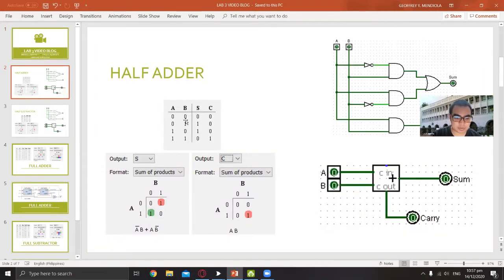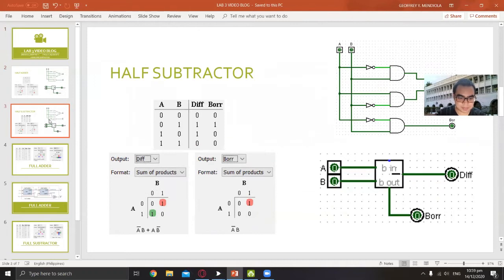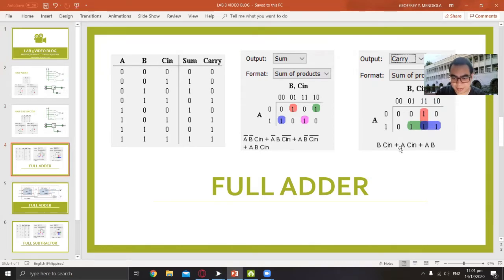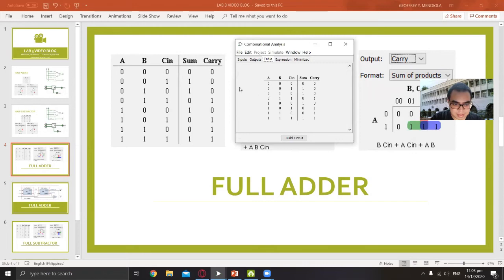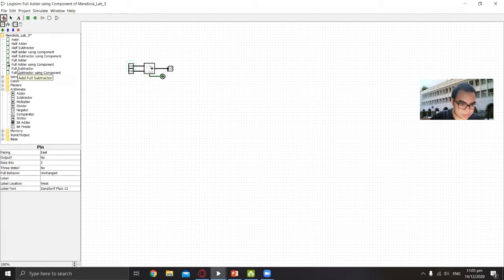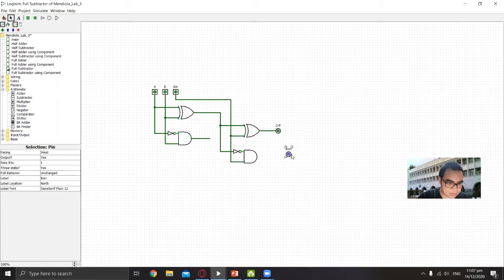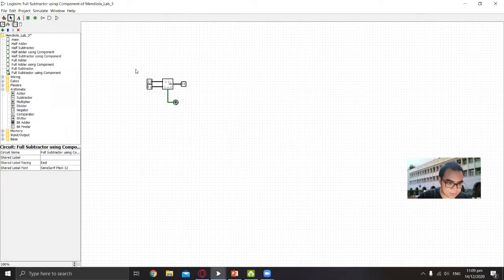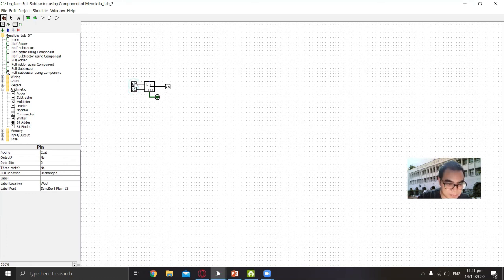CPE107-2L-B9 GRP-6 LAB 3 VIDEO BLOG (Adder and Subtractor) MENDIOLA, GEOFFREY Y.